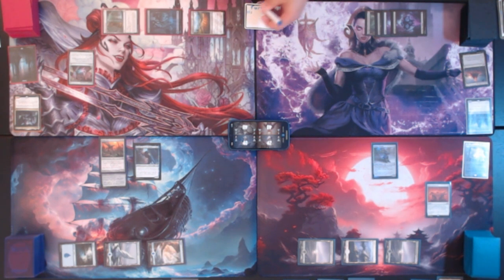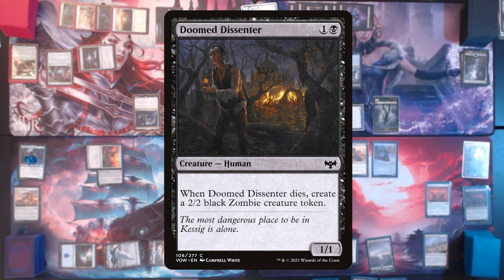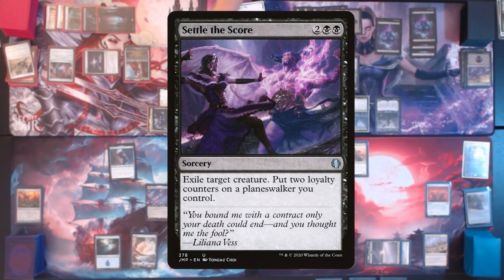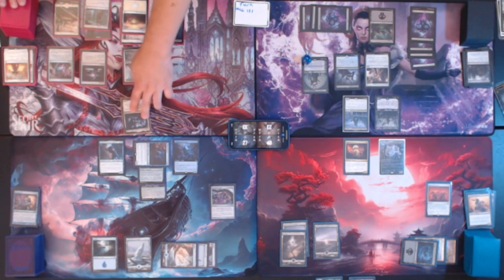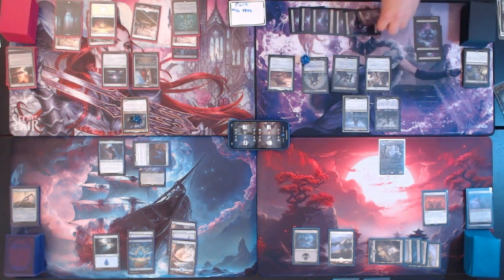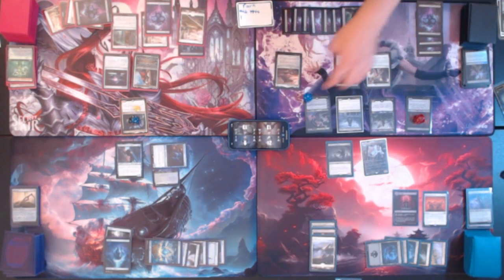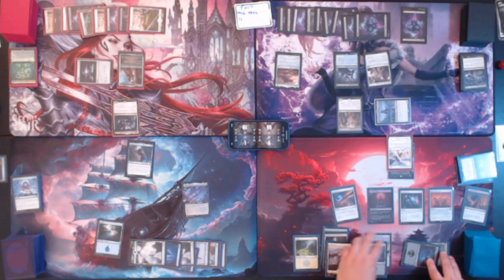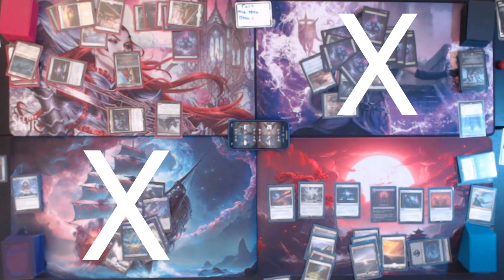Everybody has lifegain?! Oh no. The Unskilled Commander Ep 102! EDH MTG Commander Gameplay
Match 1 of
Teysa
vs
Tetsuko
vs
Eriette
vs
Ayara